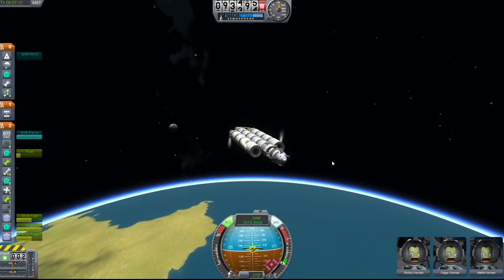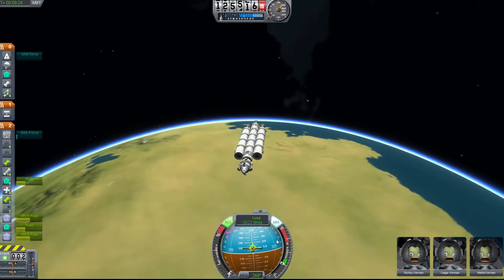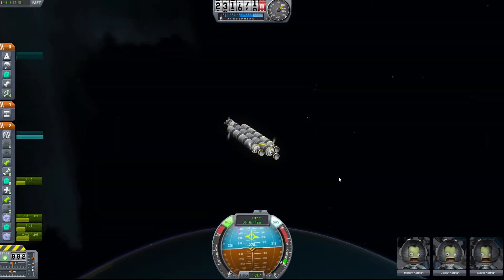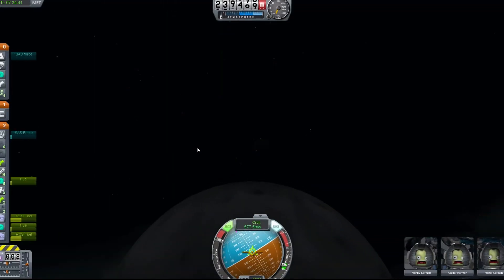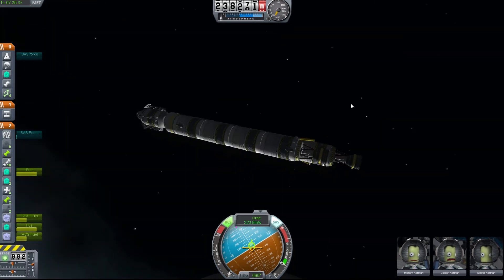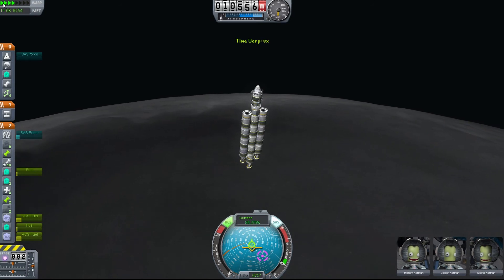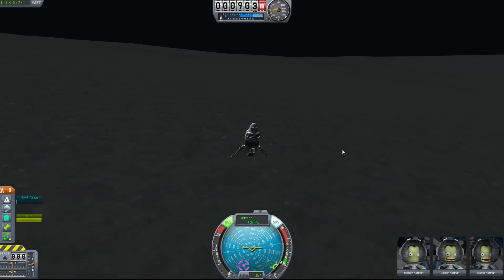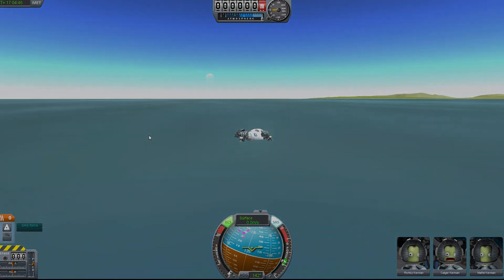KSP Tutorial 03 - Mun or Bust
Learn to play Kerbal Space Program. In this 3rd tutorial I'll go over how to get to the Mun and back to Kerbin.